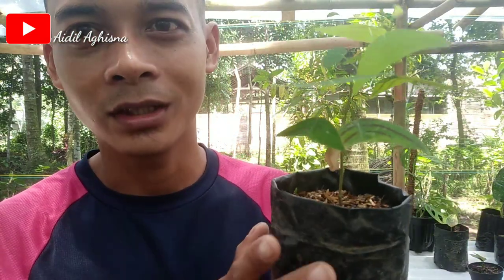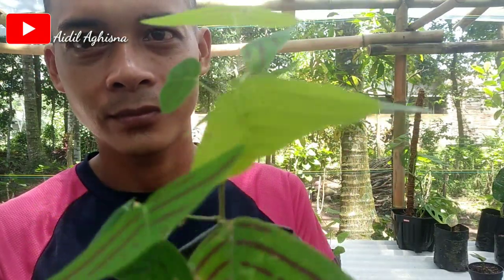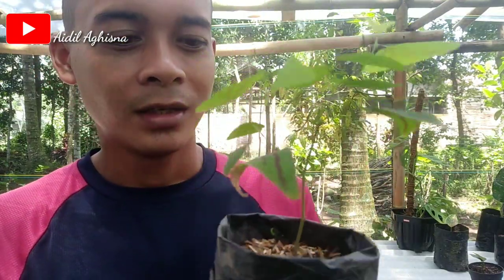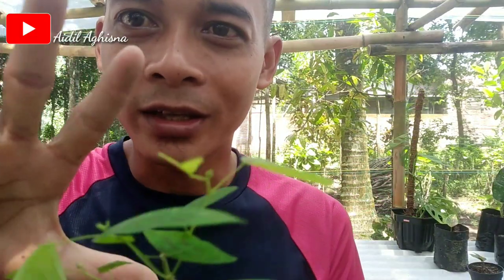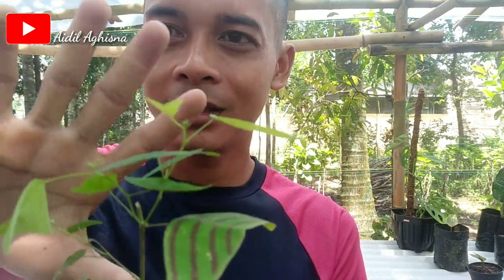Yang punya pasti nyesel kalau ga liat Vidio ini /tanaman hias Kupu-kupu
kupu-kupu/baterflay